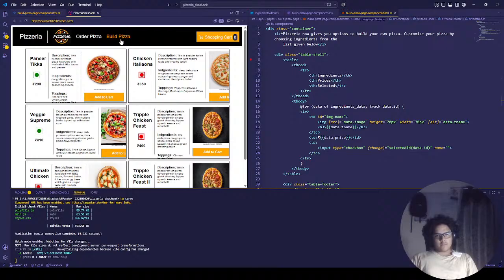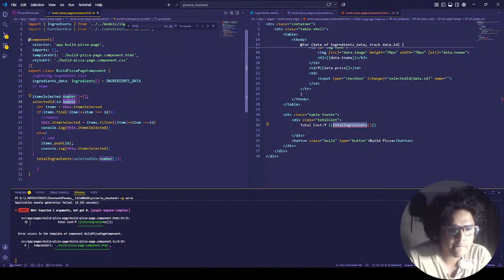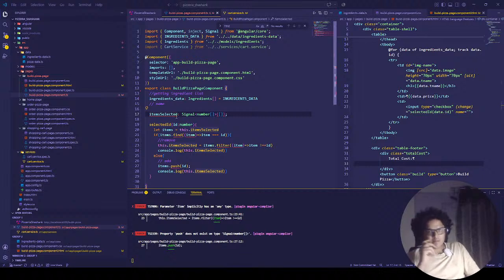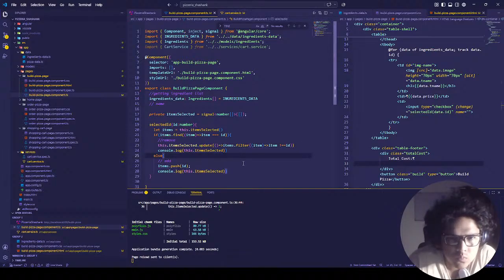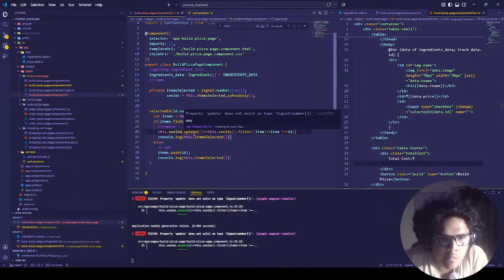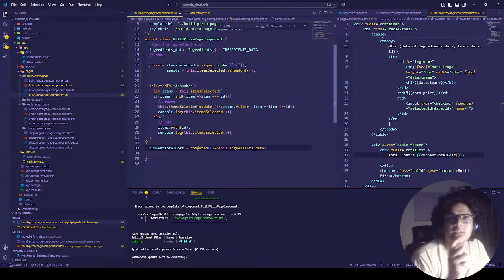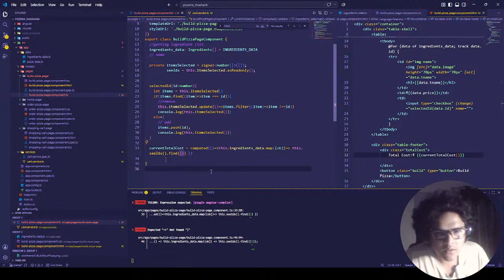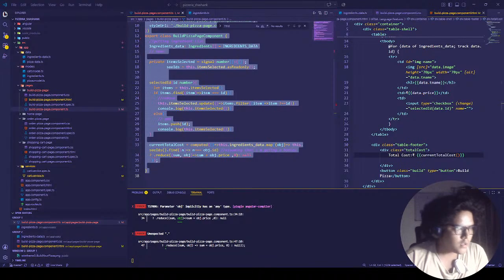Angular (Creating Signals) | Fun and Chill with VS code